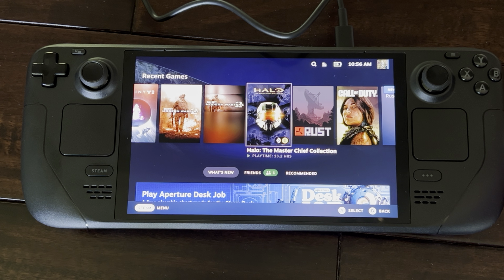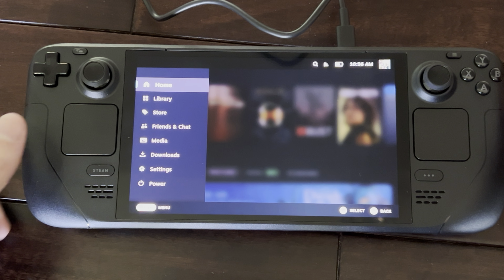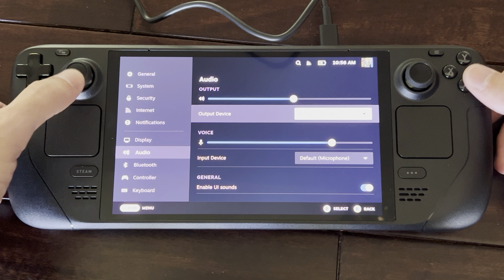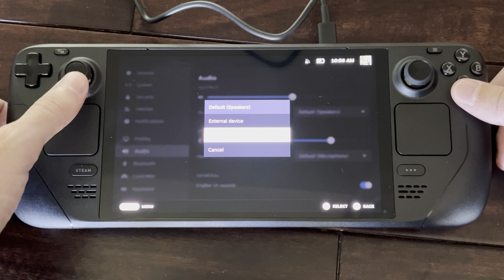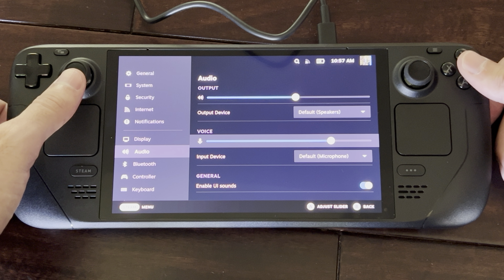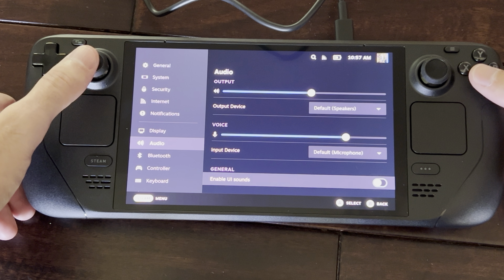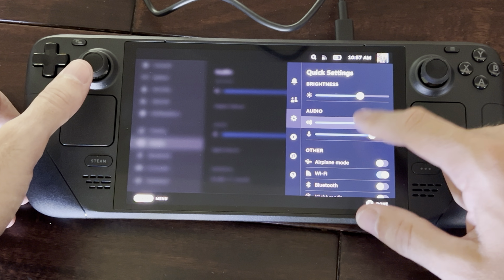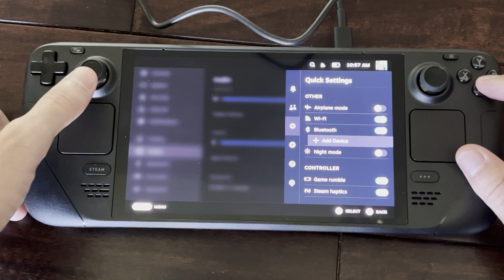How to Switch Audio to Headset or Speaker on Steam Deck (Fast Tutorial)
Switching audio between a headset and the built-in speakers on your Steam Deck is straightforward. Here’s how you can do it:

Open Settings:
Press the Steam button on your Steam Deck.
Navigate to Settings.
Select Audio:

Scroll down and select Audio.
Change Output Device:

Under the Output Device section, choose either your headset or the built-in speakers from the list of available devices.
If you’re using a Bluetooth headset, make sure it’s paired with your Steam Deck:

Enable Bluetooth:

Go to Settings - Bluetooth.
Turn on Bluetooth and put your headset in pairing mode.
Select your headset from the list of available devices